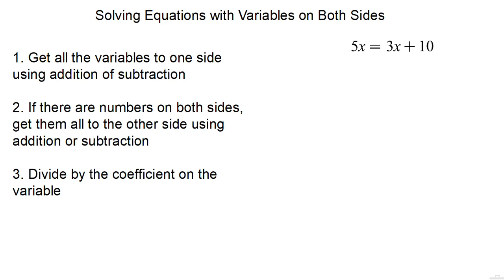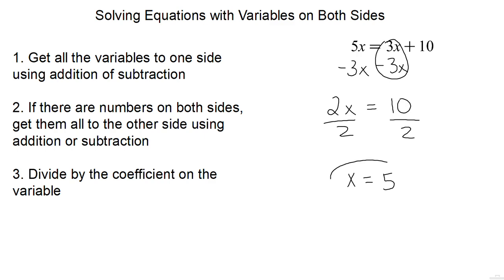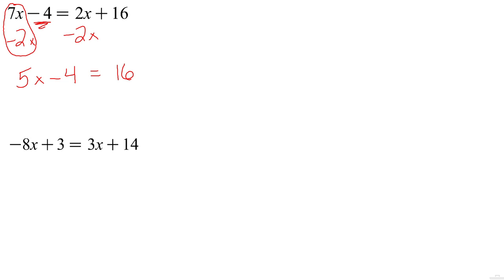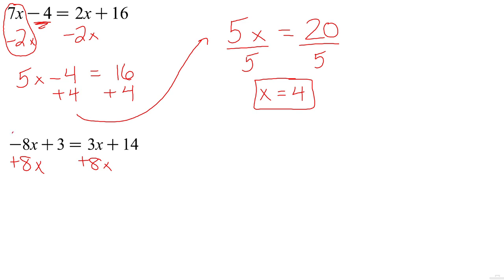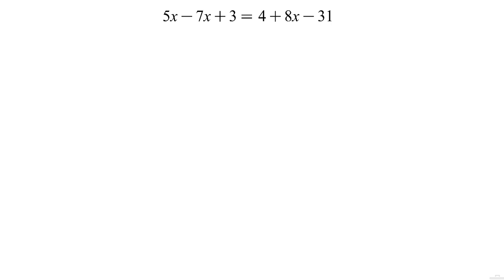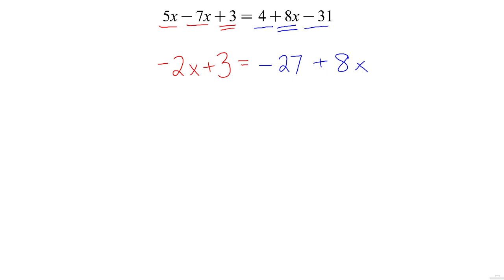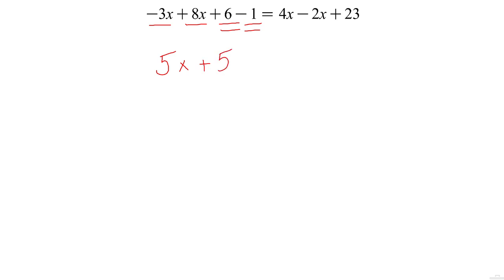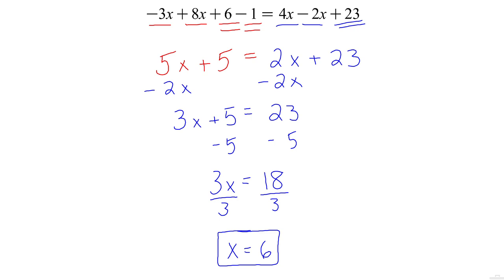Solving Equations with Variables on Both Sides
How to solve a linear equation when there are variables on both sides